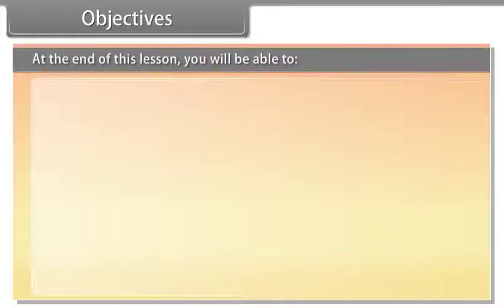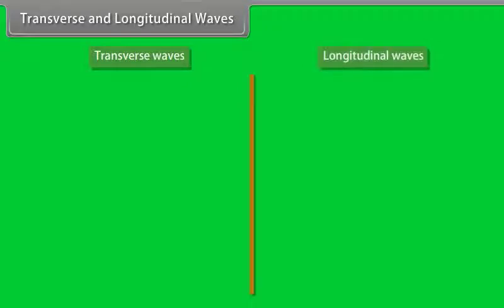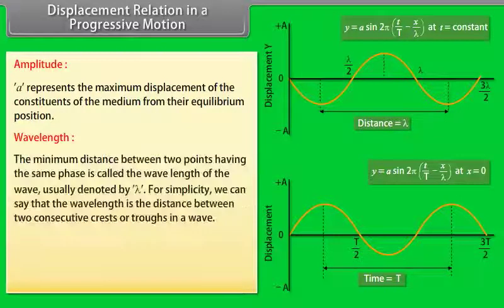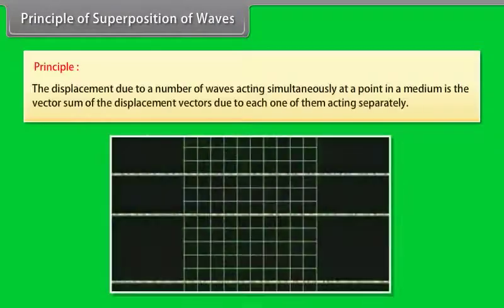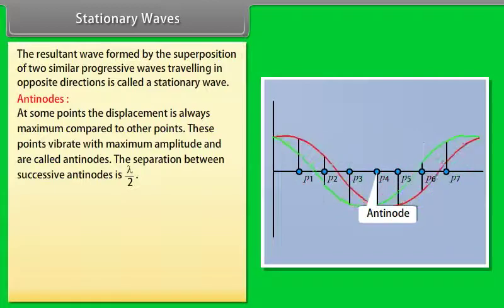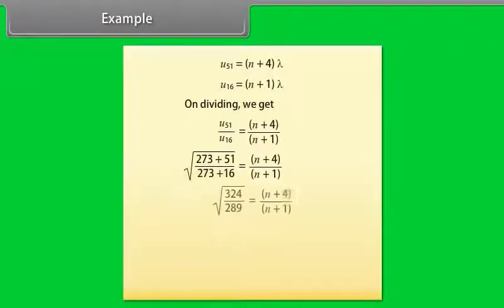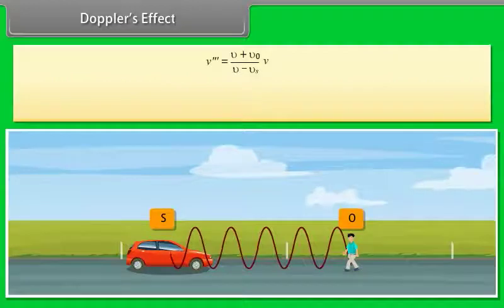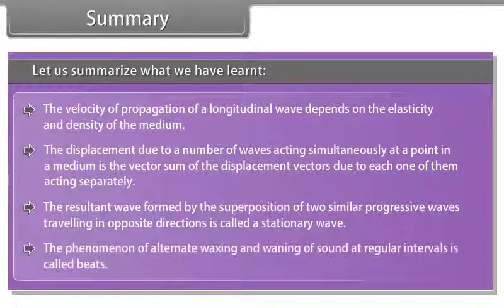15 Waves | Animation | 11th phy | English